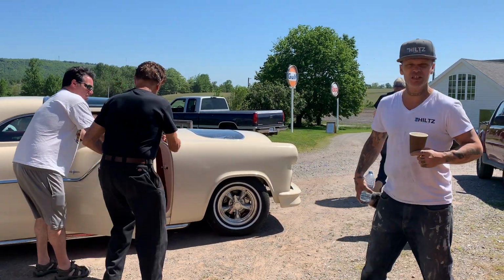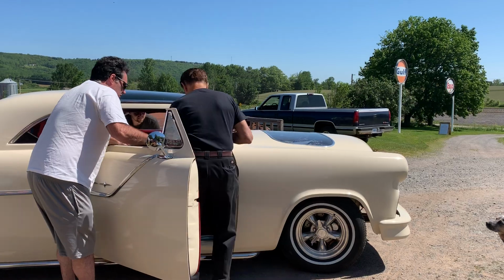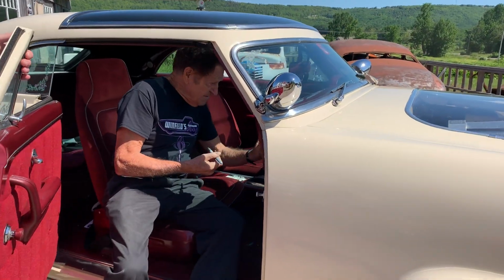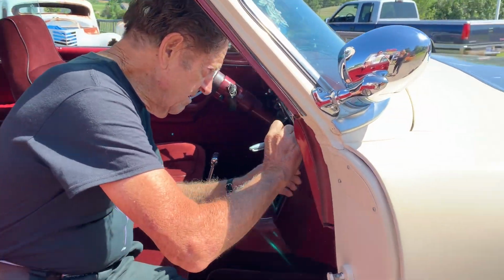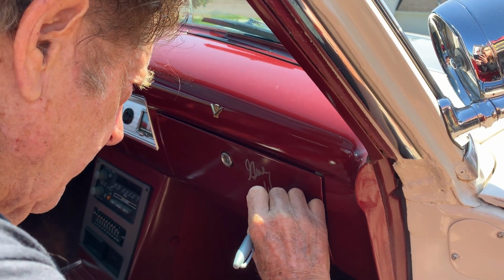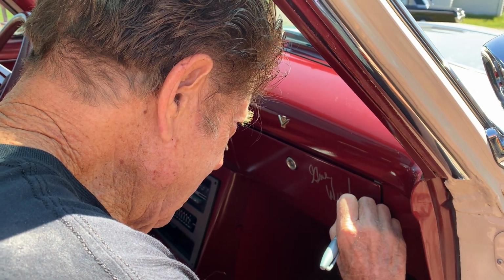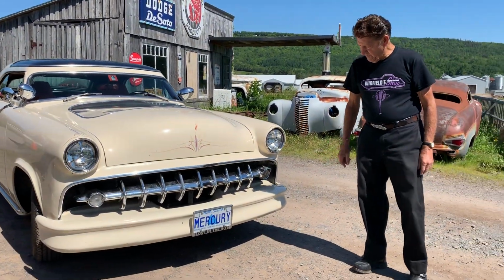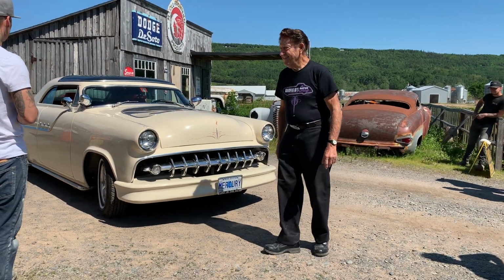GENE WINFIELD STOPPED INTO BAD CHAD'S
An unseen video from the last time Gene Winfield stopped in for a visit 🔥

MAILING ADDRESS:
Hiltz Auto Co.
RR3
Canning, NS
B0P 1H0